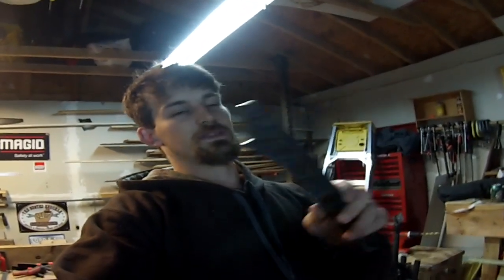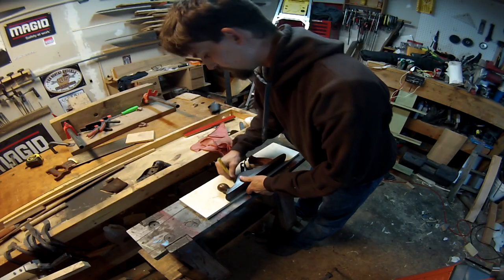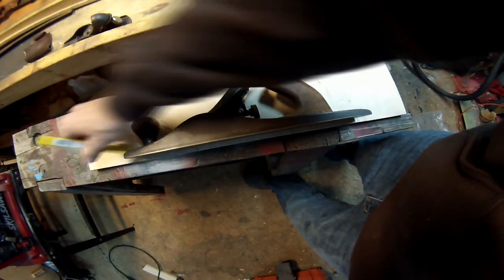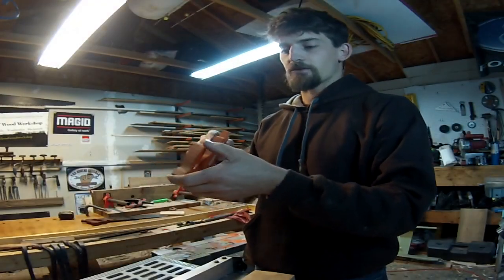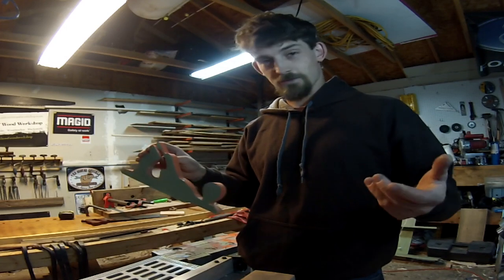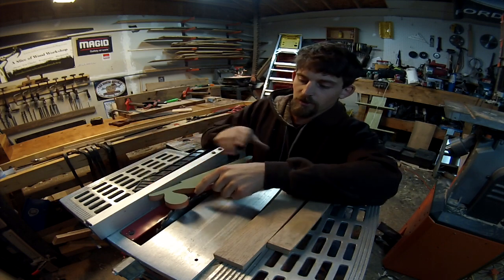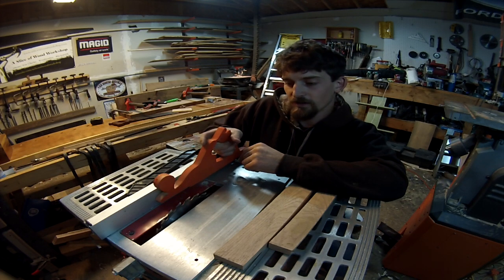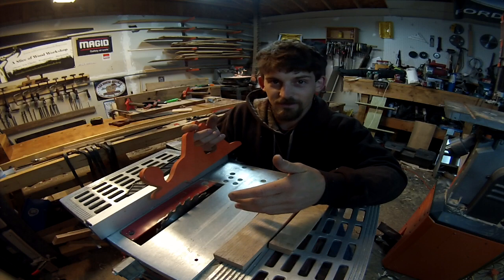Handplane Turned Push Stick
Wanting to start using my tablesaw meant I had to make a new push stick to replace the cheap one that came with it.